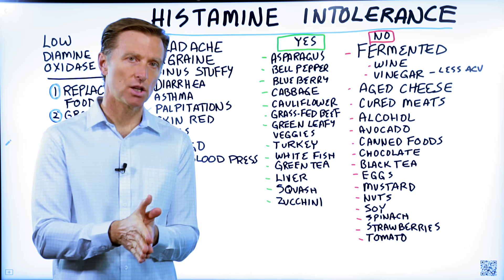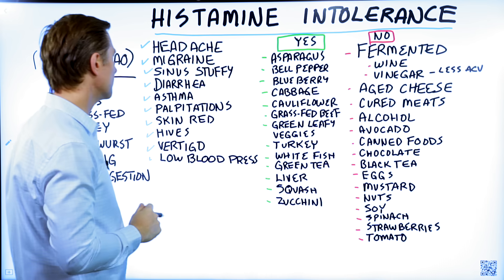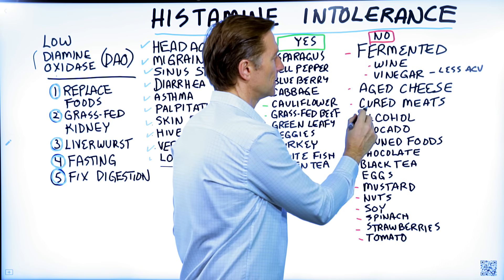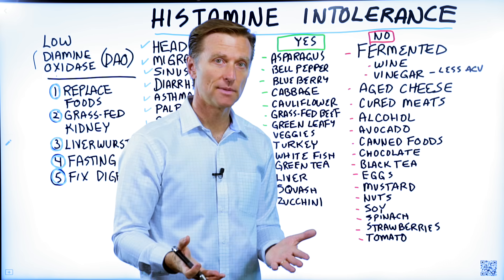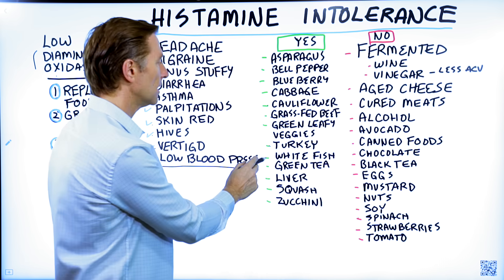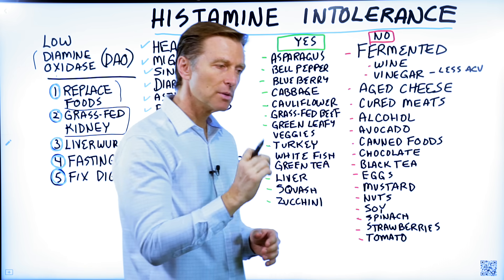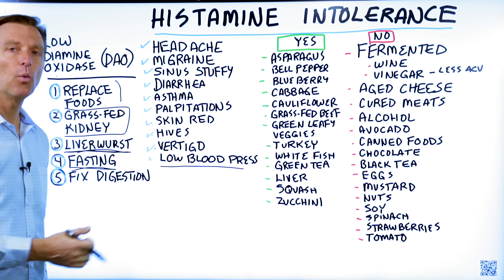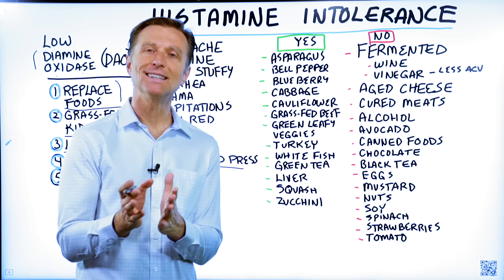What is Histamine Intolerance? High Histamine Foods to Avoid – Dr.Berg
Could you have histamine intolerance? Check this out.

Timestamps
0:00 What is histamine intolerance?
0:25 Histamine intolerance symptoms
0:50 Foods high in histamines
1:33 How do you know if you have histamine intolerance?
1:50 What you could do

Today we’re going to talk about histamine intolerance. Histamine is involved in the immune system, and it’s present in certain foods. If you’ve had damage to your stomach or your intestines, you could be deficient in a certain enzyme called diamine oxidase. This is the enzyme that helps you break down histamines.

Because histamines are in certain foods when you eat these foods you could experience:
 • Headaches
 • Migraines
 • Stuffy sinuses
 • Diarrhea
 • Asthma
 • Palpitations
 • Red skin
 • Hives
 • Vertigo

Foods high in histamines:
 • Wine
 • Vinegar (apple cider vinegar has less)
 • Aged meats
 • Cured meats
 • Alcohol
 • Avocado
 • Canned foods
 • Chocolate
 • Black tea
 • Eggs
 • Mustard
 • Nuts
 • Soy
 • Spinach
 • Strawberries
 • Tomatoes

How do you know if you have histamine intolerance, and what do you do? Well, if you get any of the above symptoms after eating any of these foods, you may have histamine intolerance.

What you could do:
1. Replace some of these foods with foods that are low in histamines
2. Consume something with diamine oxidase like grass-fed kidney
3. Consume liverwurst, which also has diamine oxidase
4. Periodic prolonged fasting
5. Fix your digestion

Foods low in histamines:
 • Asparagus
 • Bell pepper
 • Blueberries
 • Cabbage
 • Cauliflower
 • Grass-fed beef
 • Green leafy vegetables
 • Turkey
 • White fish
 • Green tea
 • Liver
 • Squash
 • Zucchini

I hope this video helps you better understand histamine intolerance.